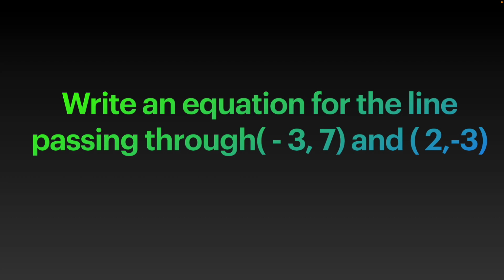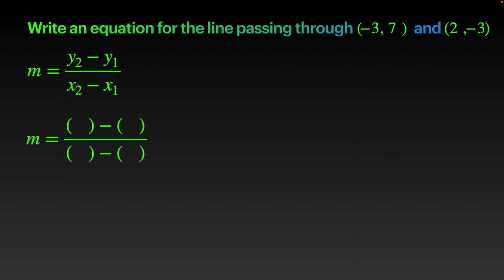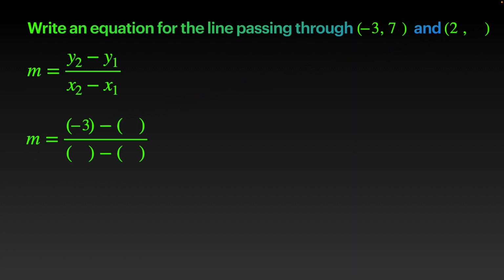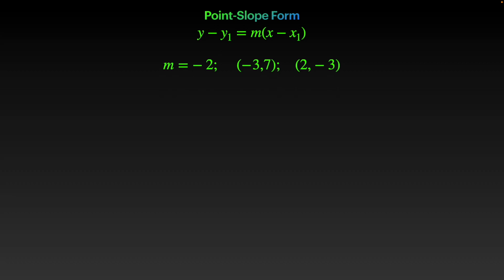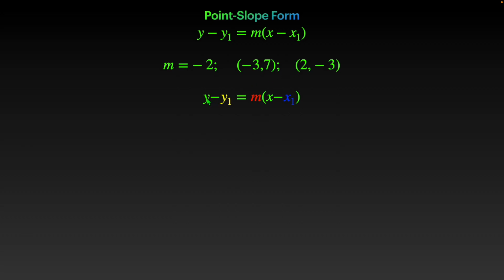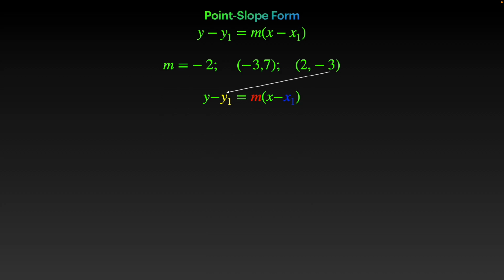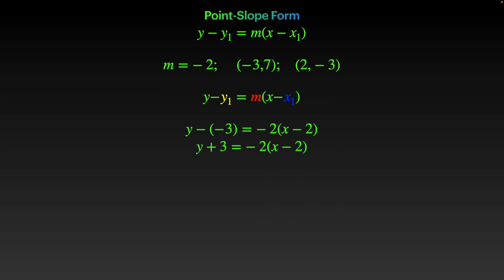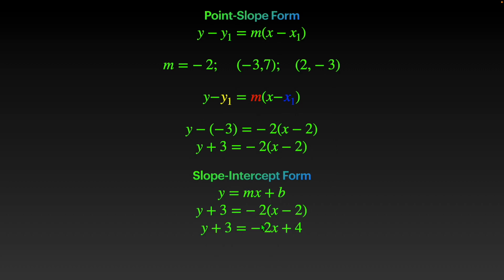Write an equation of a line passing through the pair of points|Point-Slope Form|Slope-Intercept Form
How to write an equation of a line given it is passing through two points. How to write an equation of a line in Point-Slope Form.
How to write an equation of a line in Slope-Intercept Form.